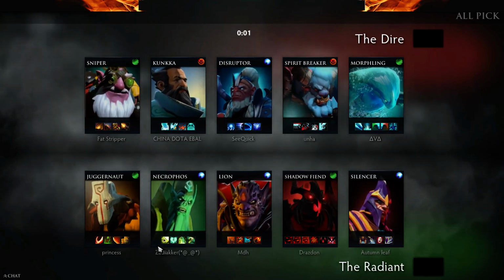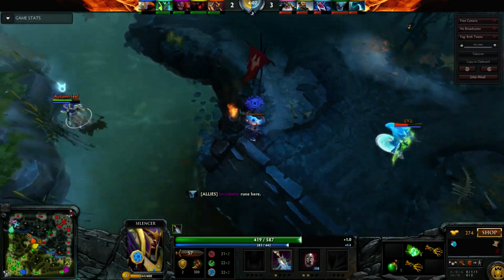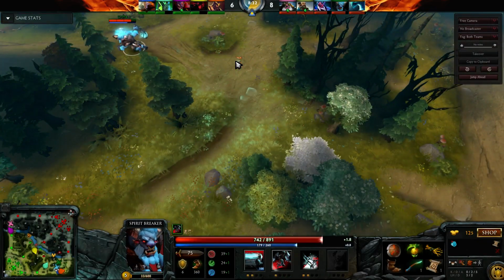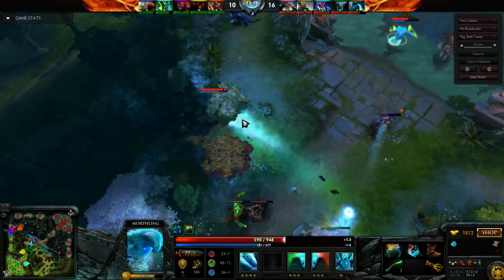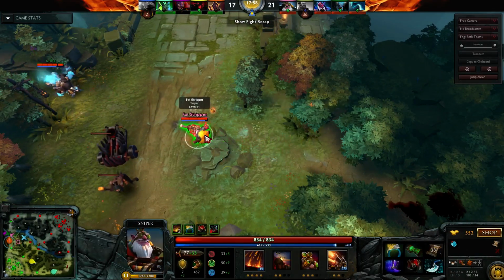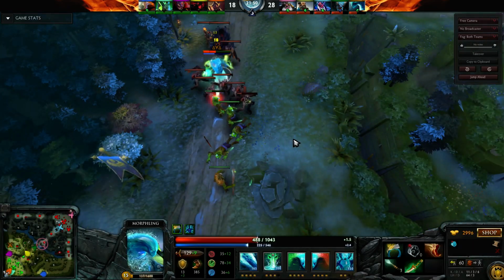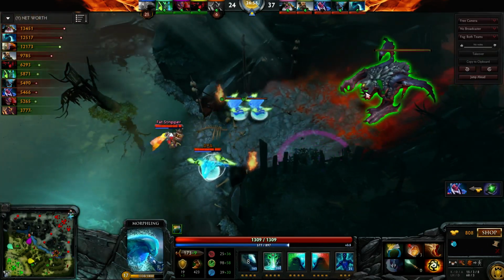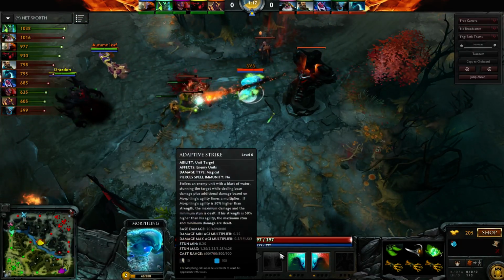5.5k Morphling game commentary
Quick try at a replay commentary. Much to learn and improve on, but hopefully it helps people gain some insight.